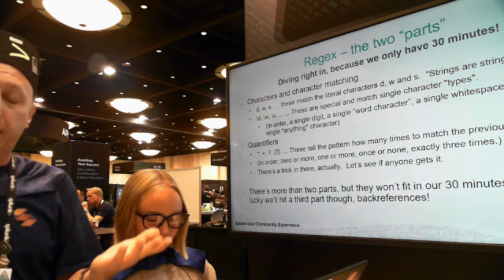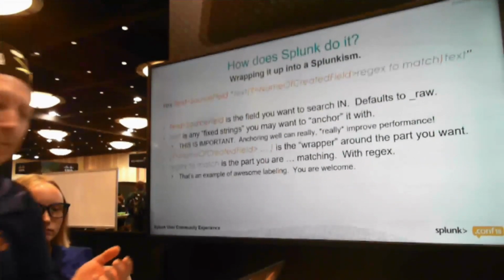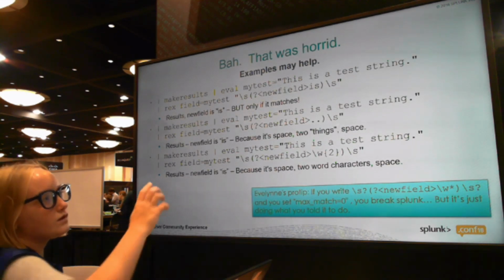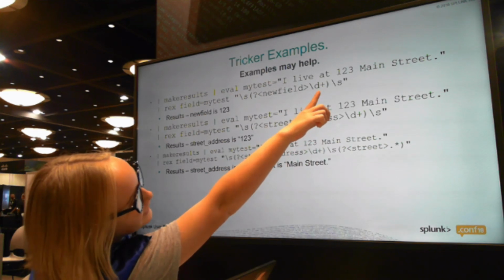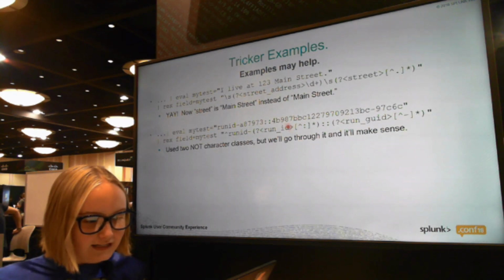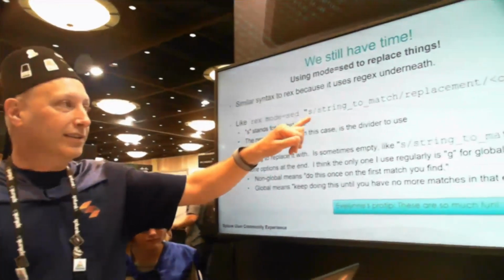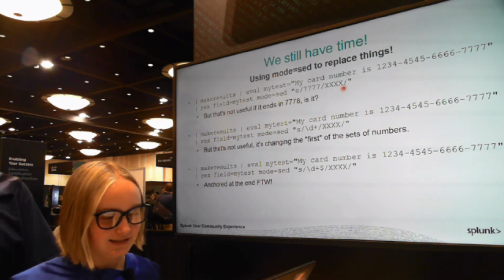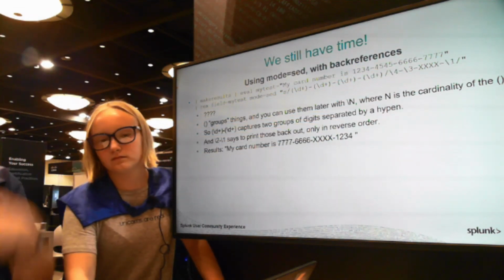Remastered - Learn Regex from a 12 year old - Rich and Evelynne Mahlerwein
Easy introduction to basic regex. Presented by Evelynne (Evey) and Rich (richfez) Mahlerwein